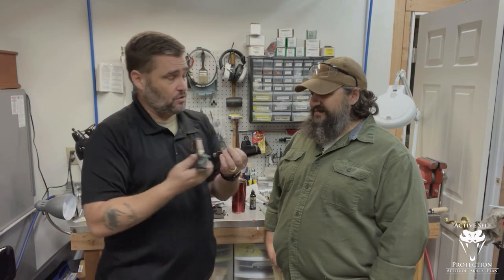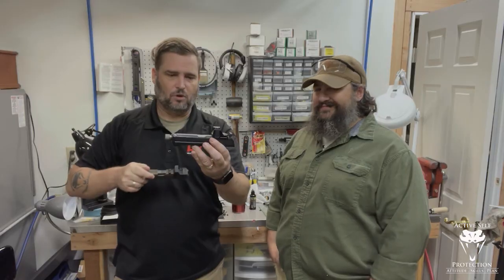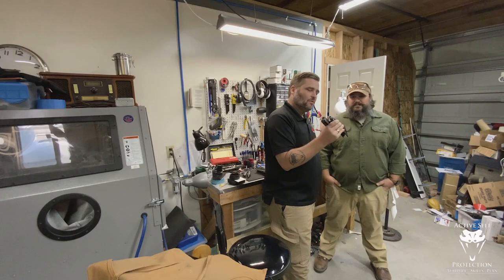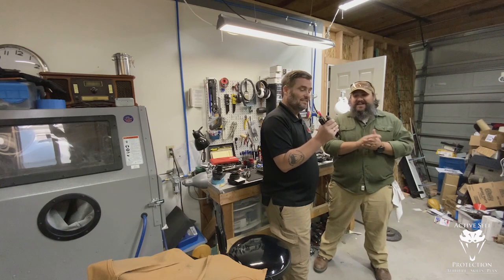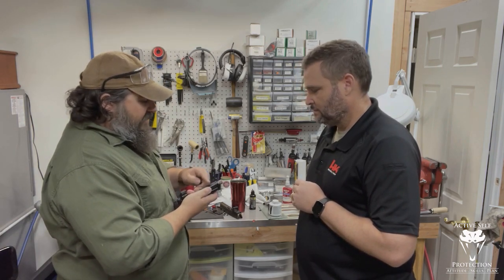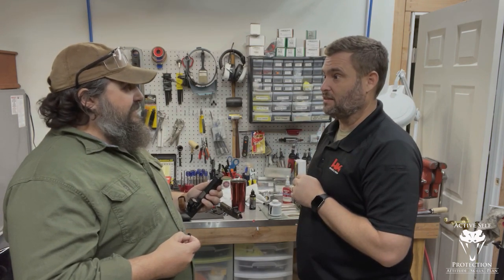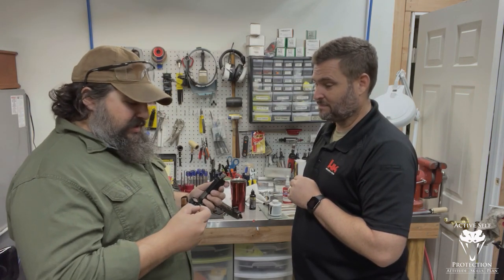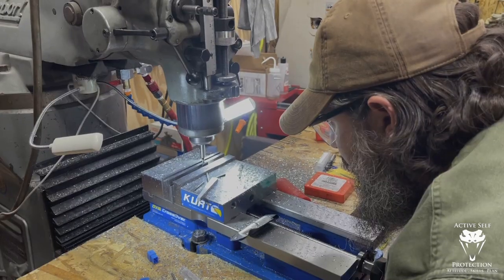Getting My Sights Fixed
Please thank Magtech for bringing us today’s video of Getting My Sights Fixed!  Google their website for some amazing deals and don't forget to check out their FB page.

If you value what we do at ASP, would you consider becoming an ASP Patron Member to support the work it takes to make the ASP Extra videos like Getting My Sights Fixed? gives the details and benefits.